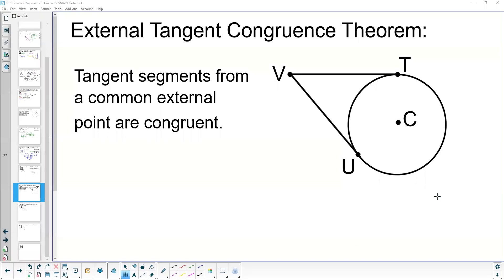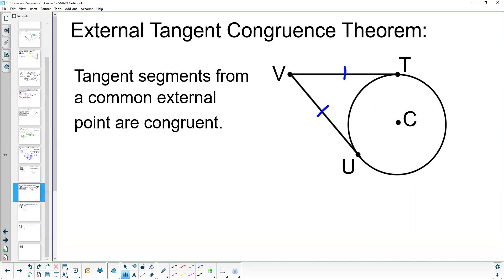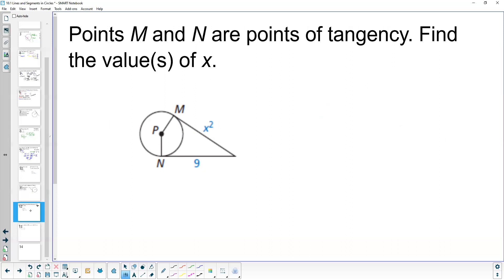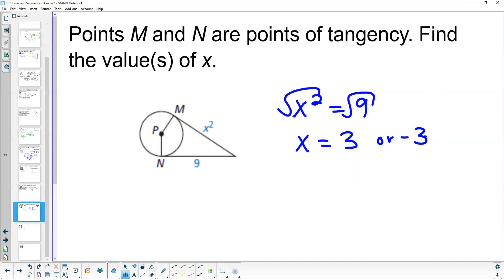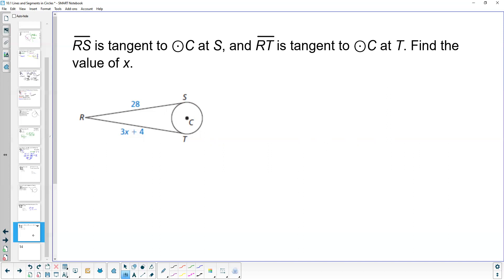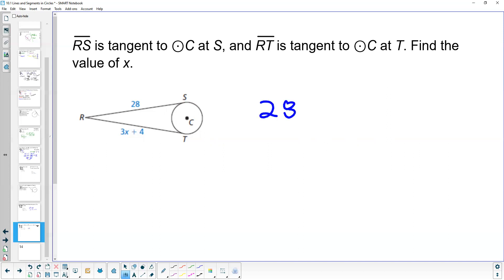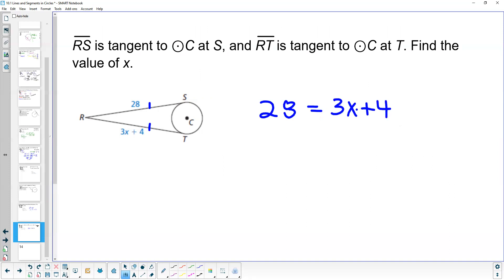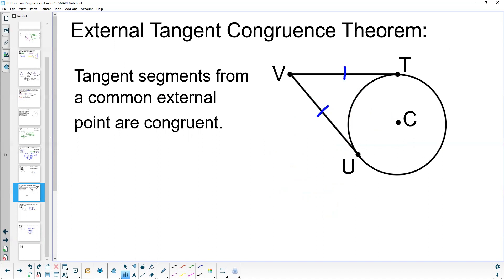External Tangent Congruent Theorem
This video discusses the External Tangent Congruence Theorem which discusses how two tangent lines intersecting at the same point outside of a circle are congruent from the point of tangency to the exterior point.